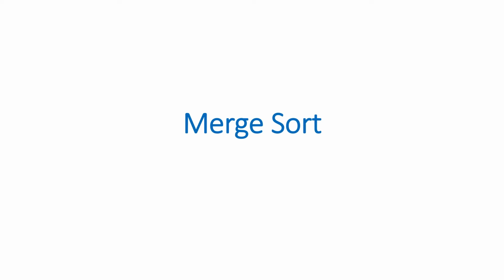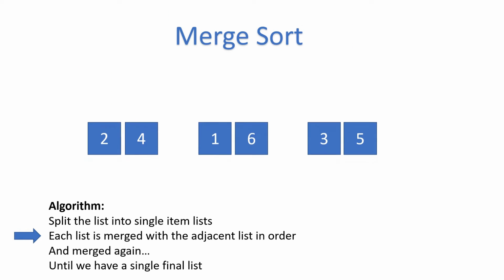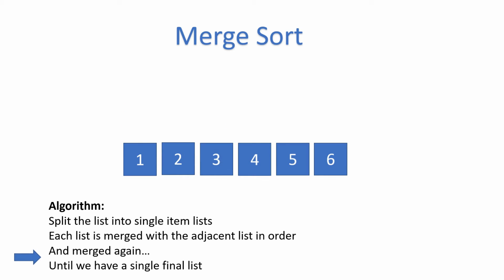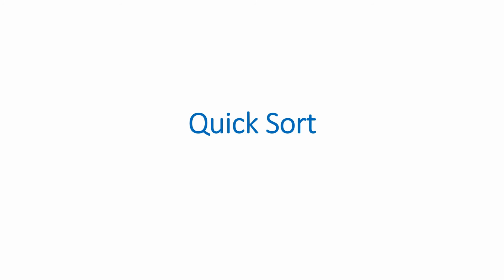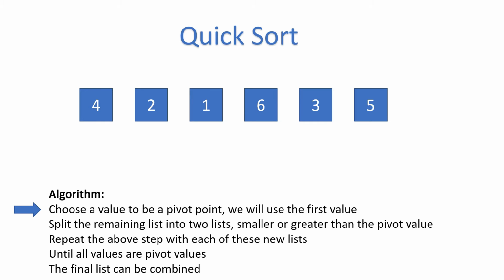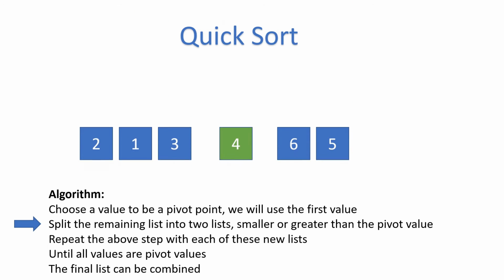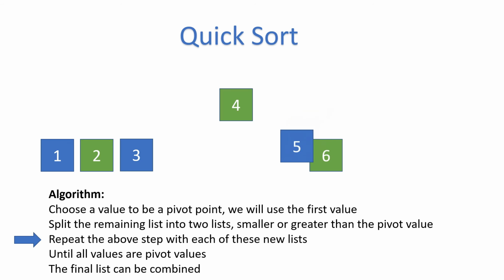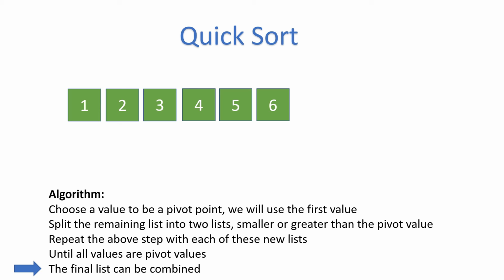Quick Sort and Merge Sort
Walk through of a Quick Sort and a Merge Sort.